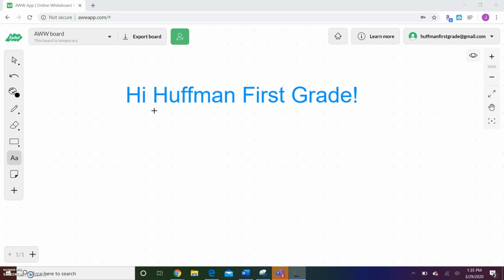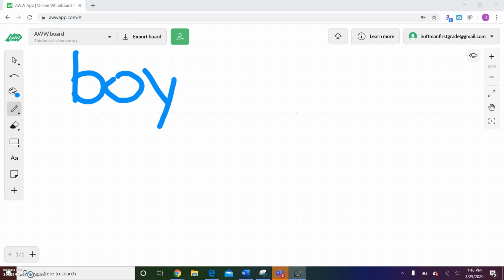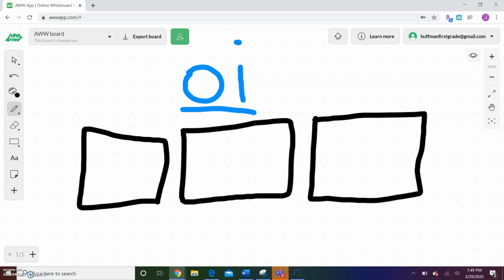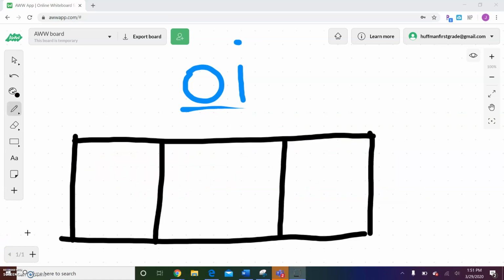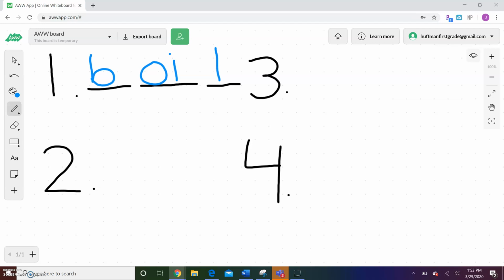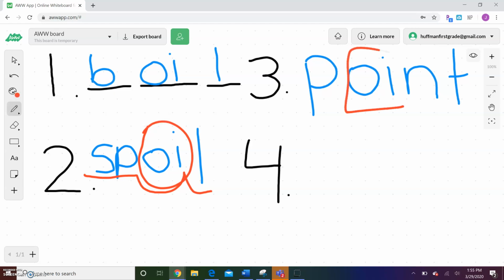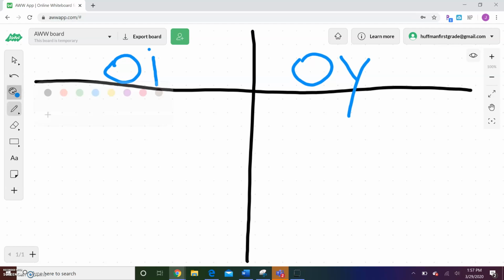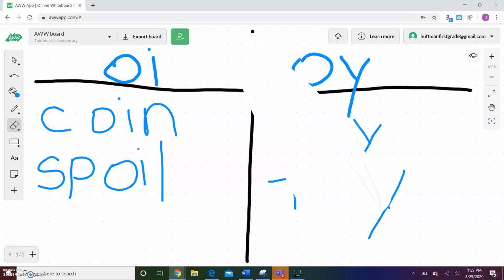Oy and Oi Introduction